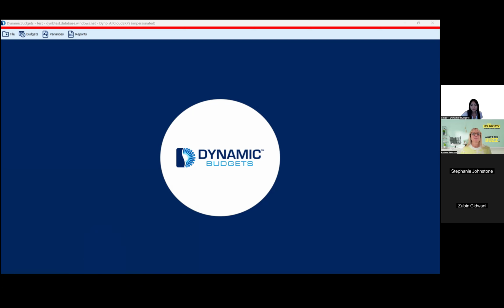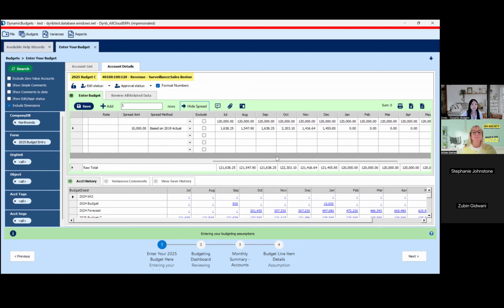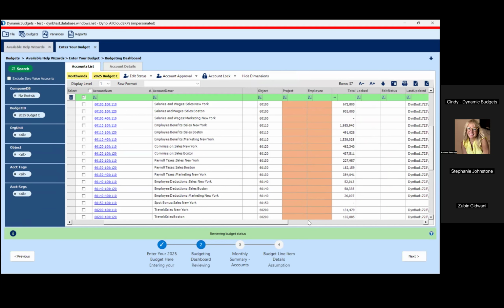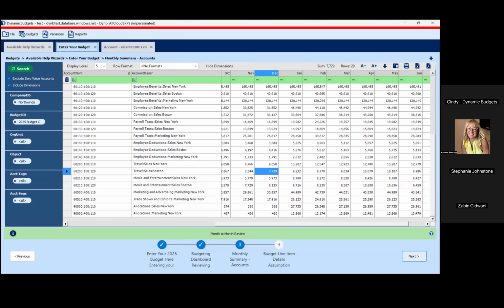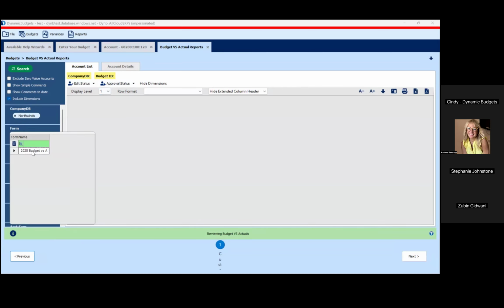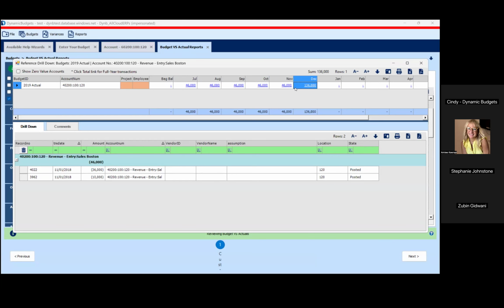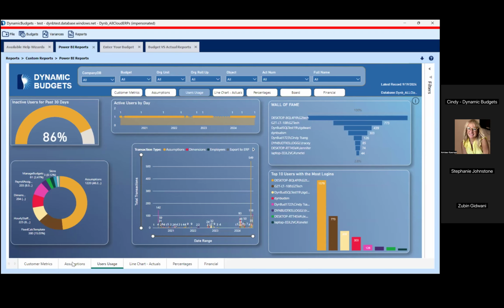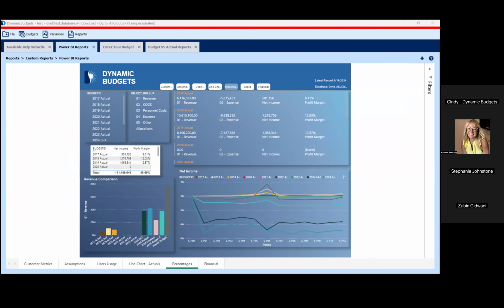Acumatica Demo Day - Dynamic Budgets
Simplify Budgeting with Dynamic Budgets at Acumatica Demo Day!

Struggling to get non-financial staff involved in budgeting?

Watch the replay for a demo of Dynamic Budgets at Acumatica Demo Day. See how this intuitive tool, designed for Acumatica, makes budgeting accessible and enjoyable for everyone—no Excel required!

If you want to make budgeting more inclusive and efficient in your organization, this demo is for you.